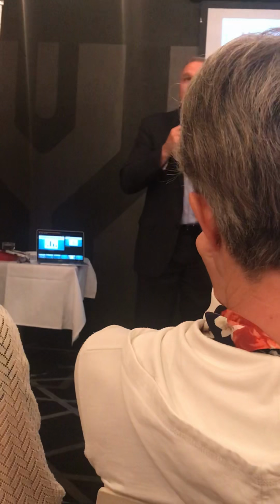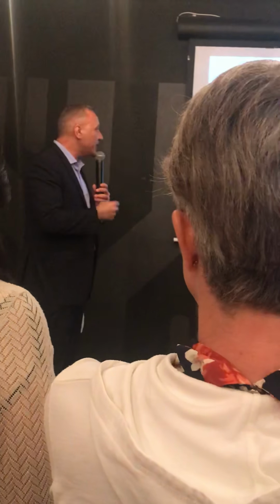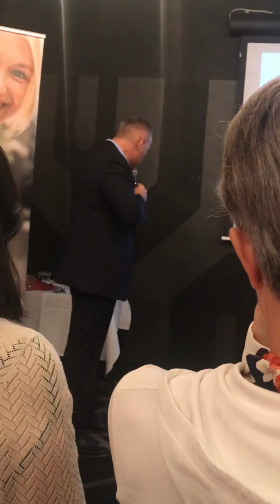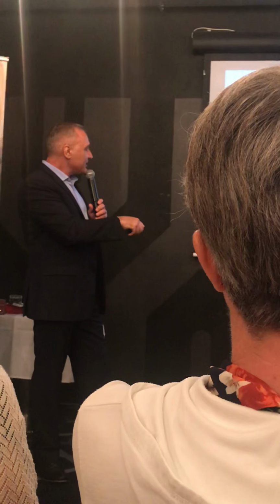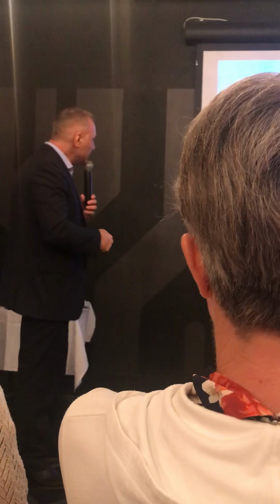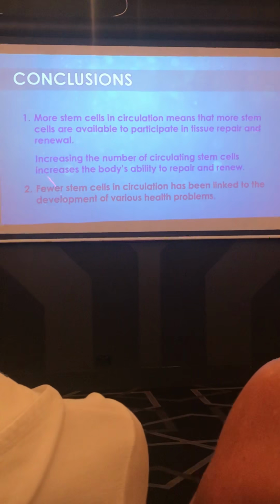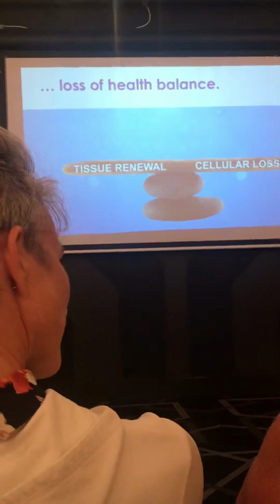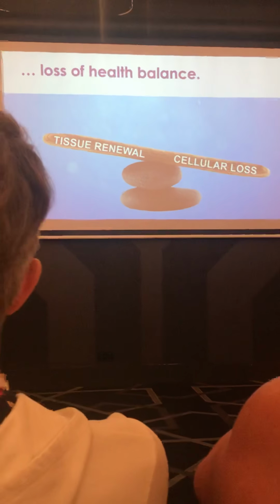Revitablu tour - part 8